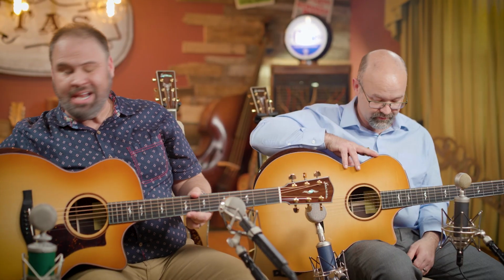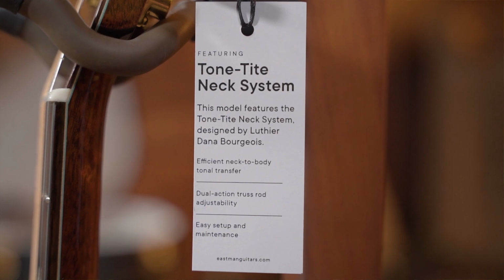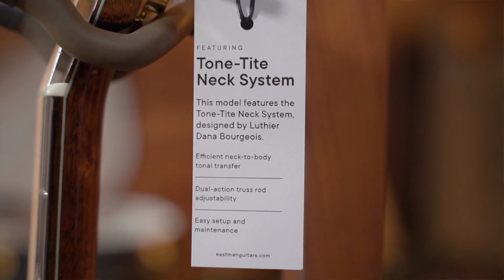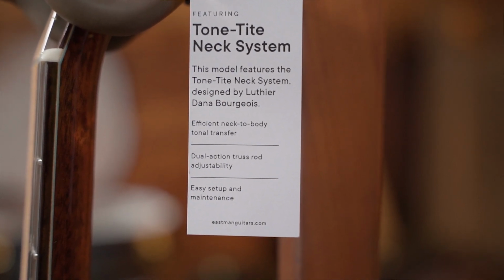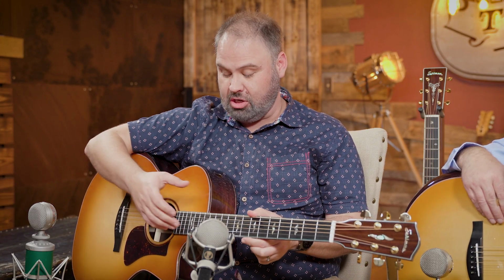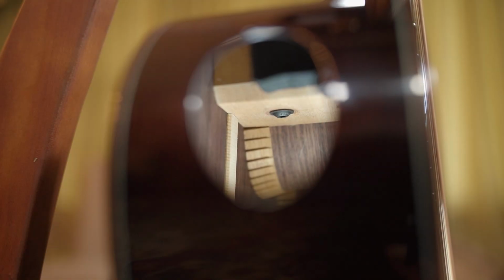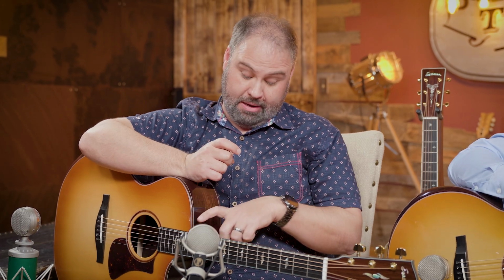Eastman Guitars is Changing Their Neck Joint? | New 2022 Eastman Tone-Tite Neck Joint Blind Test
In this video, we go over the New Tone-Tite acoustic guitars from Eastman.
We are gonna talk about the advantages of the Tone-Tite (bolt-on) neck joint, which guitars are gonna stay with the traditional dovetail in 2022, and then we're gonna do a blind test to see if you can hear the difference!

00:00 - Intro
01:05 - Review
19:56 - Blind Tests
22:24 - Reveal
24:50 - Final Thoughts